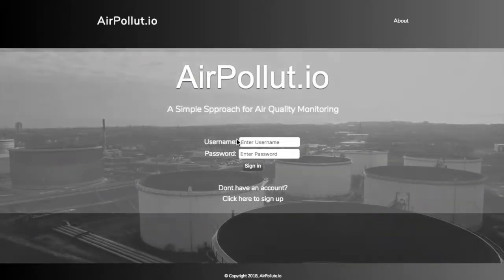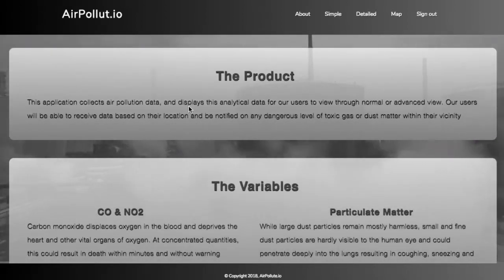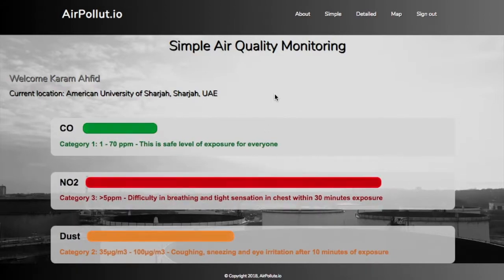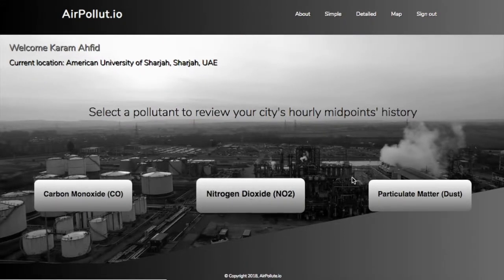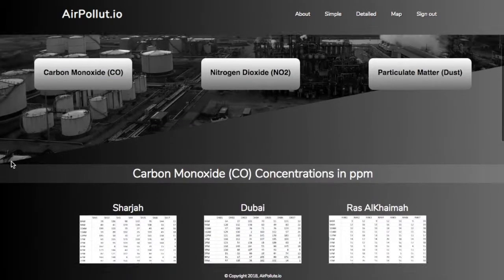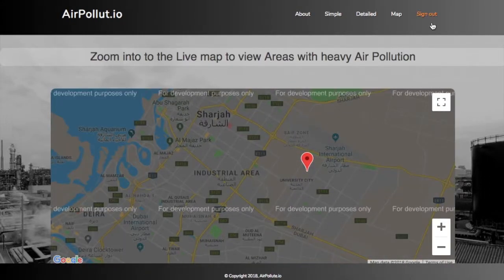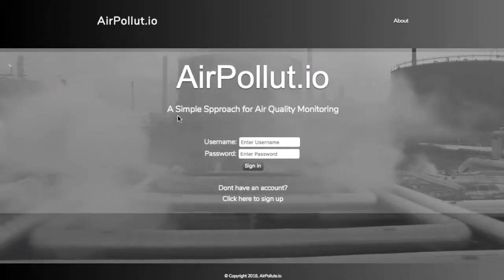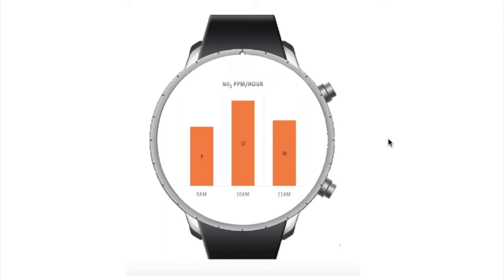COE457PhaseIII Airpollut.io UI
This is our third phase for the Internet Programming course project. For this phase, we had to create the front end on both the web and the smart watch. We have named our project Airpollute.io and gave it three different options for the analysis of the Air Quality Monitoring Process. All credit for the "Industrial background video" goes to Longstaff Media.